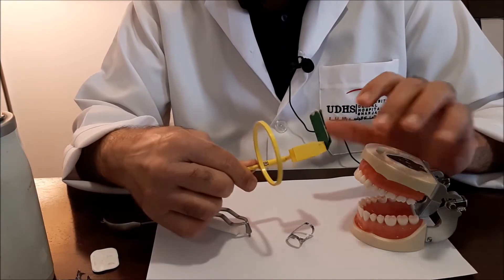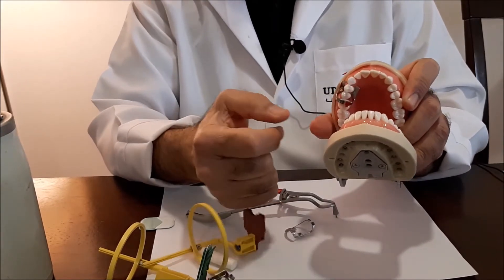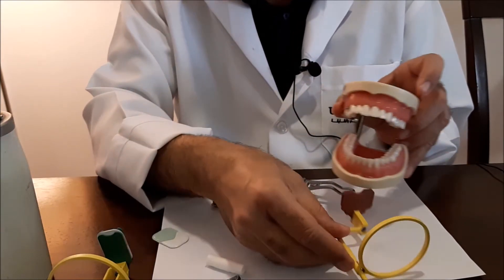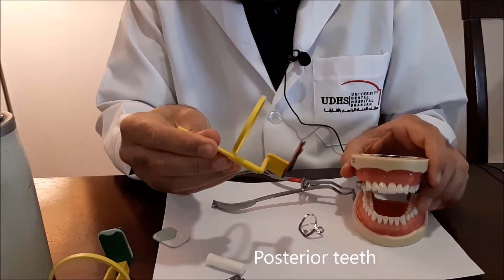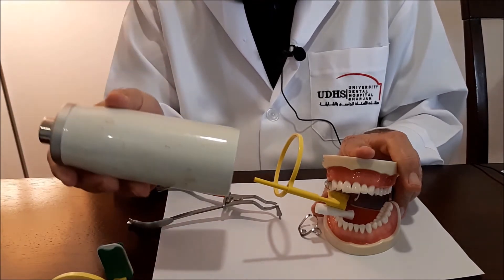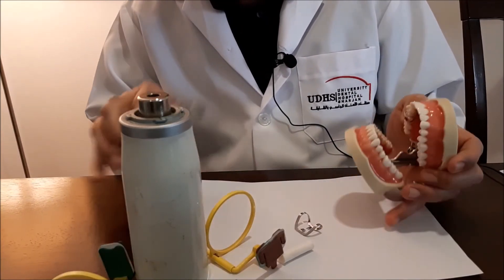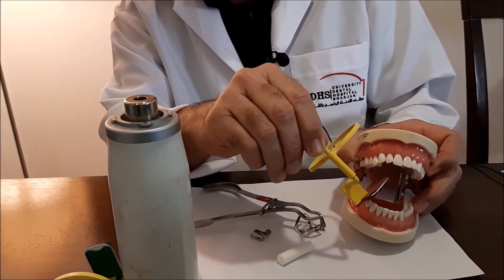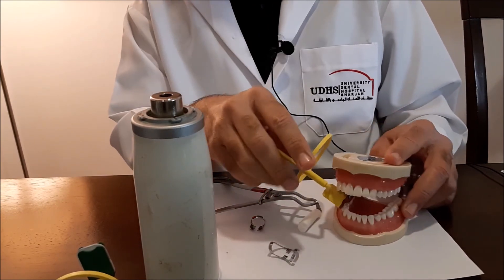Upper Posterior Teeth\ Parallel Technique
A series of videos that demonstrate some tips in mastering endodontic radiography
Endodontic Radiography
PSP Plates
Parallel Technique
Upper Posterior Teeth